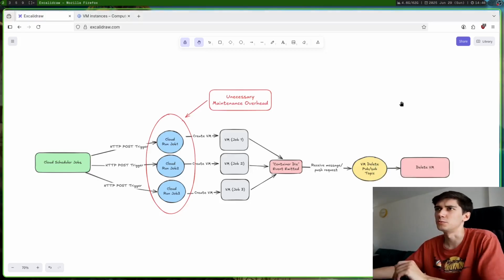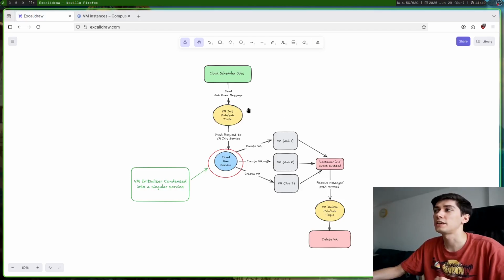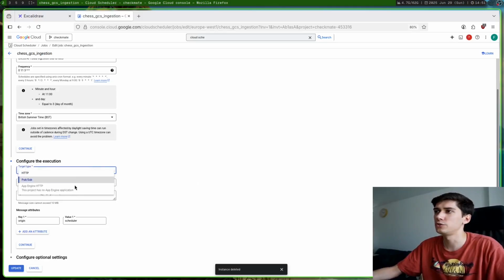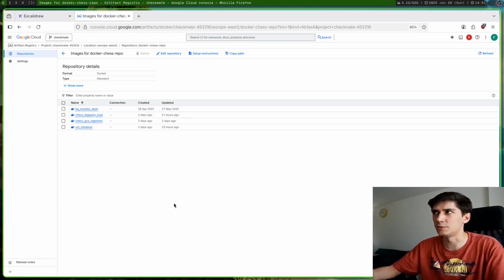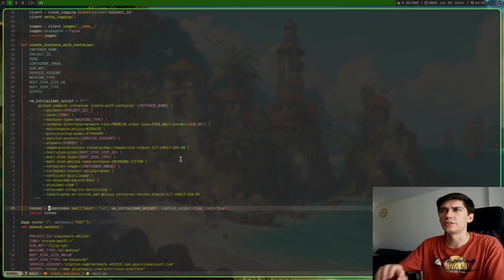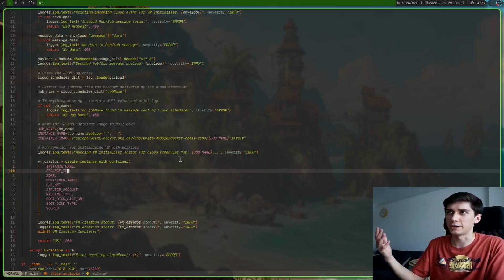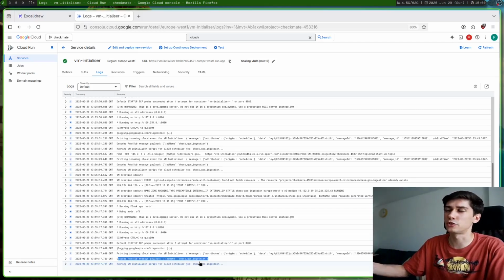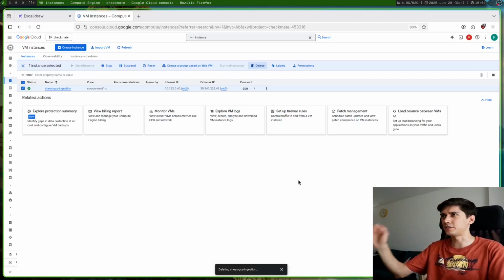Episode 8 - GCP Chess Data Pipeline | Centralised VM Starter with Pub/Sub Triggers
00:00 Intro
00:27 Old Pipeline Diagram
01:47 Revised Pipeline Diagram
04:05 Cloud Scheduler
05:46 Artifact Registry
06:59 VM Initialiser Service
11:20 Testing
14:30 Outro